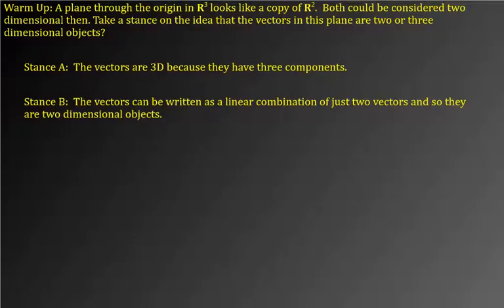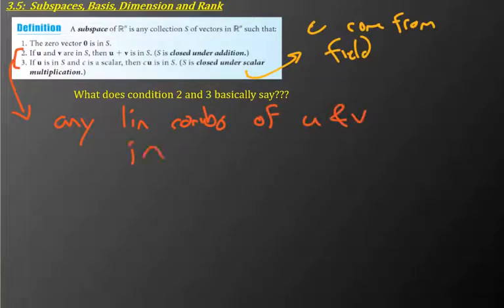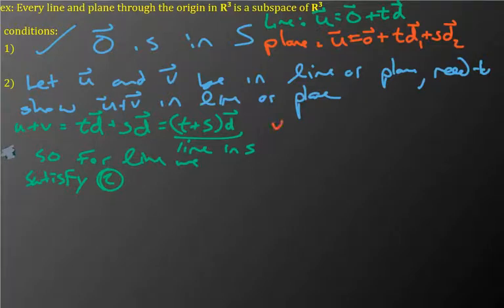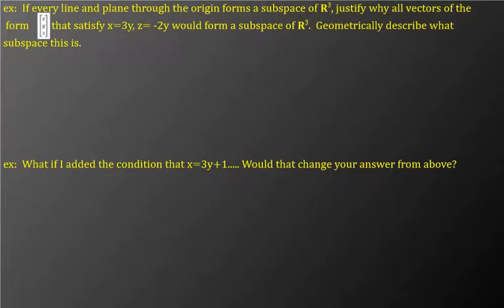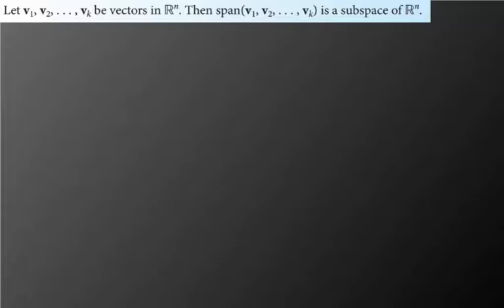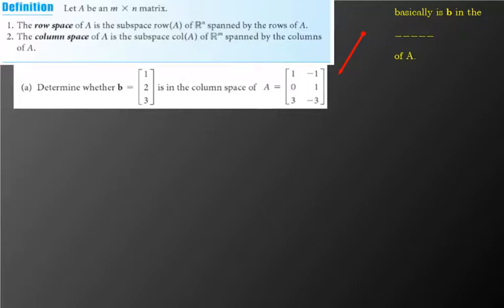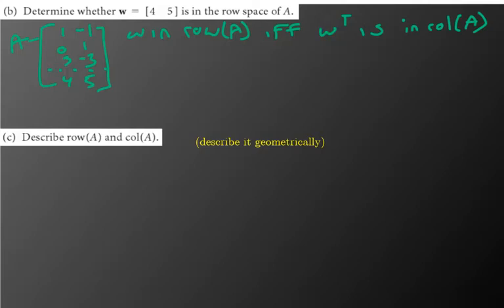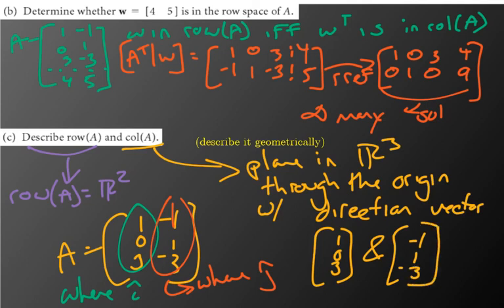Ch 3.7 - Linear Algebra - Subspaces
You can't get much more fundamental in Linear Algebra than subspaces. Here I lay out the foundations of that what a subspace is as well as define two of the most important subspaces in linear algebra the row and column spaces.